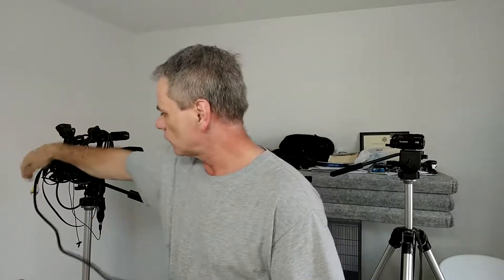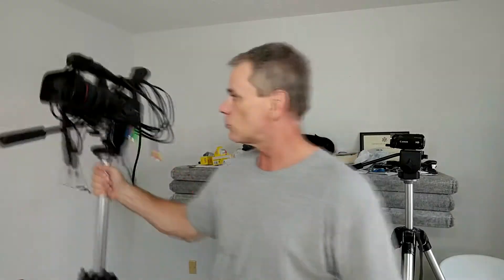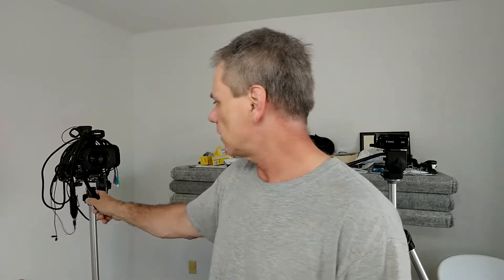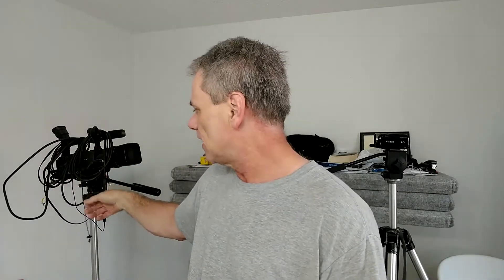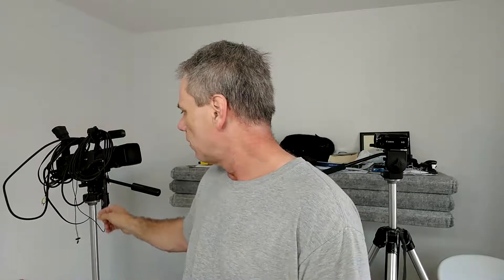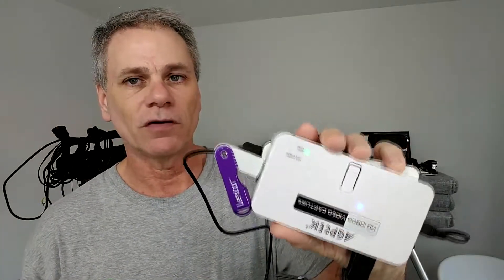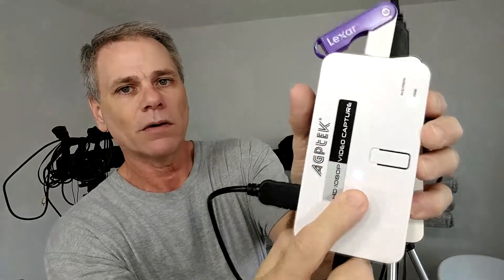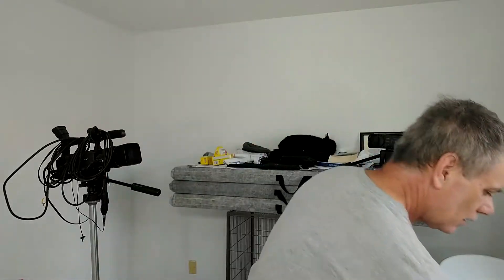Experimental Tech Projects Update March 2017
Ray Hayden discusses several experiments he has been working on in the realm of video creation using a variety of devices and connections.

This video is shot using the front facing camera on the ZTE Axon 7 cell phone.